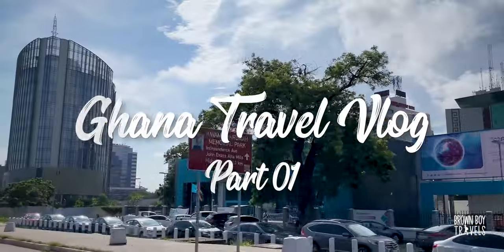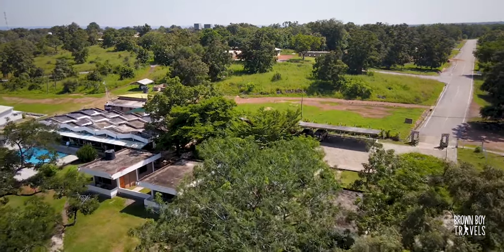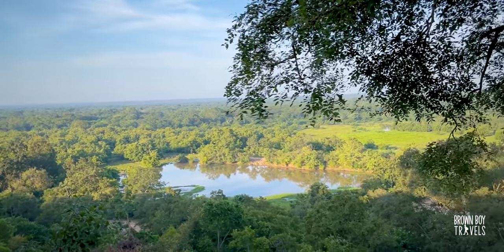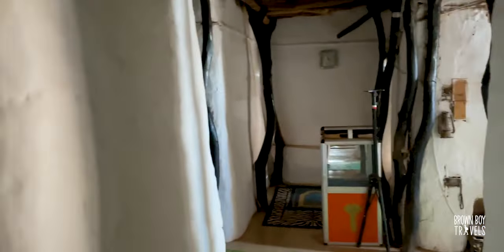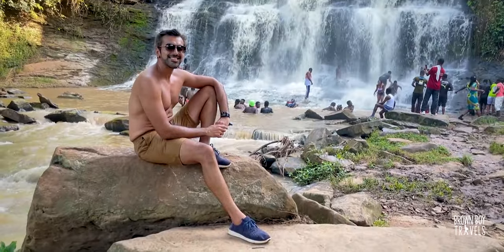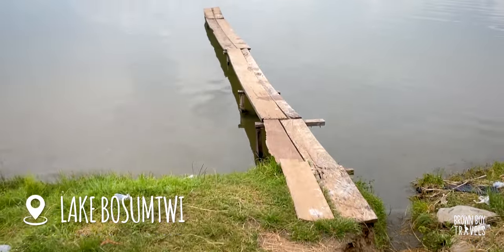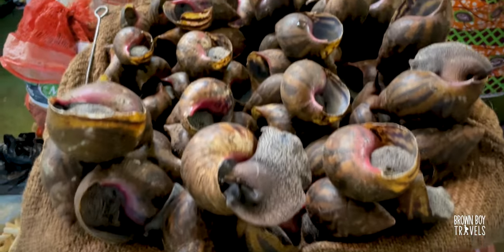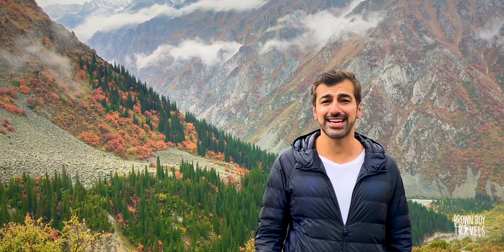Safari In Ghana, Larabanga & Kumasi | Ghana Travel Vlog Part 1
Welcome to Ghana Travel Vlog Part 1. In the first episode, I take you to Mole national park for safari and some amazing elephant encounters, the village of Larabanga with Larabanga mosque, the story of shea butter and the mystic stone and why it is mystic.
This is followed by Kintampo Waterfalls and Kumasi with its humongous market, the Okomfo Onoke sword site as well as the kente weaving village of Bonwire on a trotro as well as the Manhiya palace of Ashanti Kings.
Traveling in Ghana is fun and this travel vlog will help you travel tour visit.

Timestamps
00:00 Welcome
00:30 Arrival
01:22 Tamale
02:08 Mole National Park
02:52 Safari in Mole National Park
06:39 Larabanga Village, Mosque and Shea Butter
08:53 The Mystic Stone
09:30 Kintampo Waterfall
10:26 Kumasi
10:34 Ikes Hotel, Kumasi
10:45 Bonwire Village & Kente Clothe Weaving
12:43 Lake Bosumtwi
13:56 Manhiya Palace
15:20 Kejetia Market
16:14 Sword of Okomfo Onoke
17:35 Outro